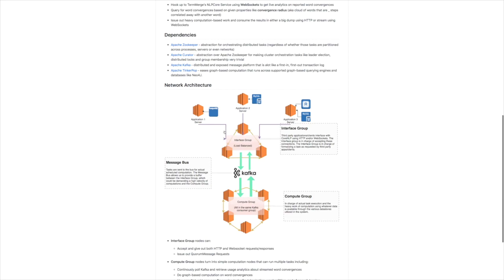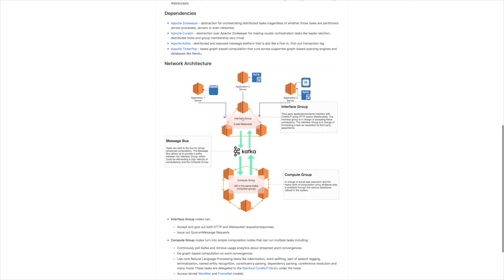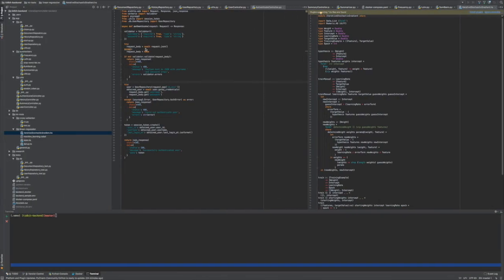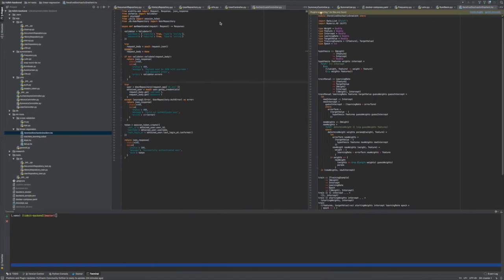FIU SCIS-2017Summer-AutomatedDocumentSummarization1.0-ShortcommingsWishlist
The following video provides a list of shortcomings as well as a wishlist for our Senior Project, Automated Document Summarization 1.0, developed by Alastair Paragas and Alberto Mizrahi during the Summer 2017 semester.